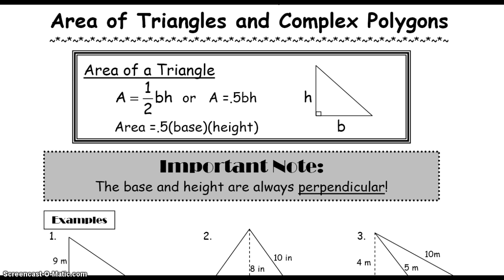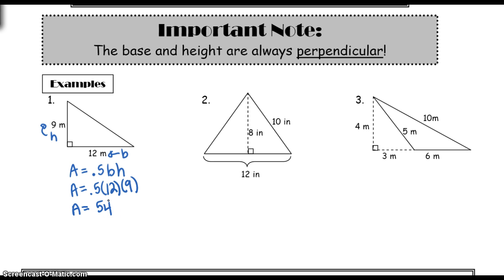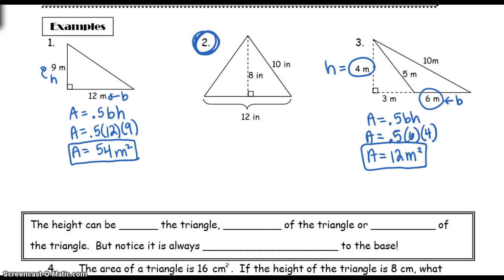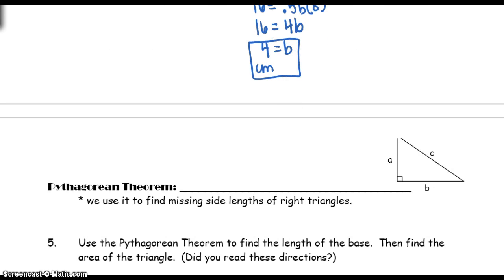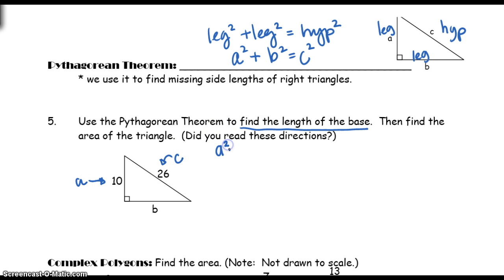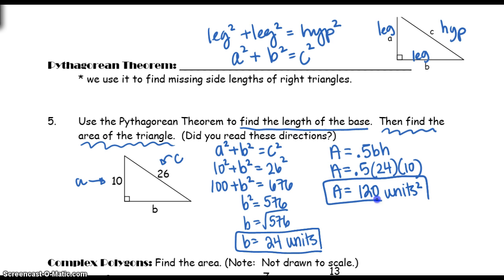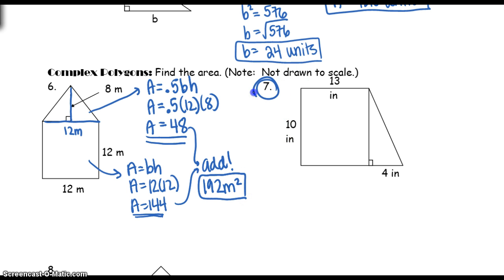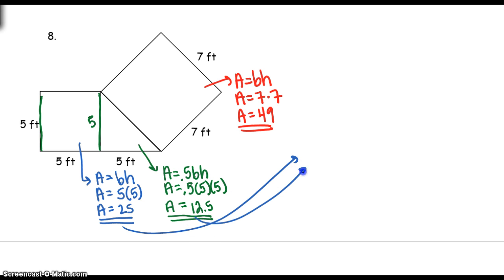8.4 Day 6 Area of Triangles and Complex Polygons GCSStorvik